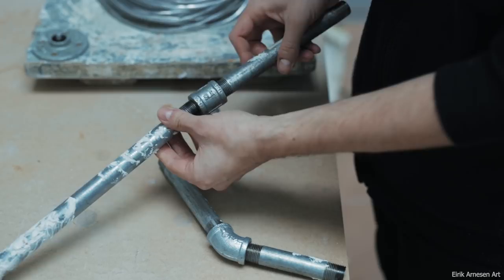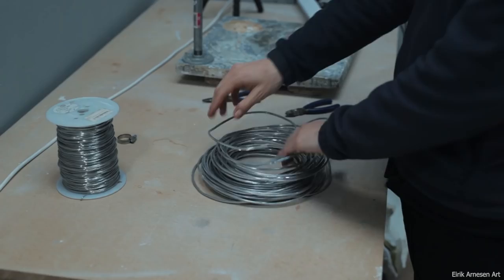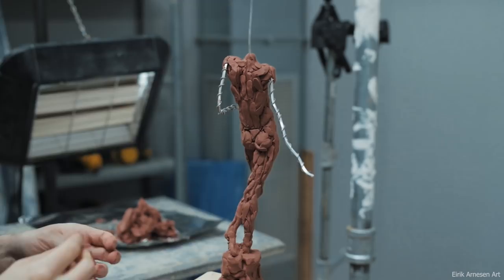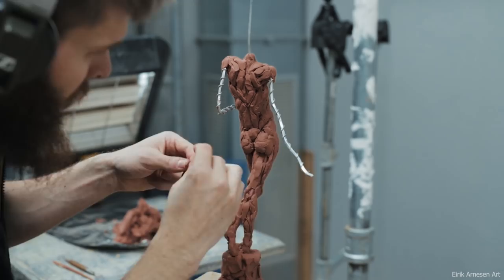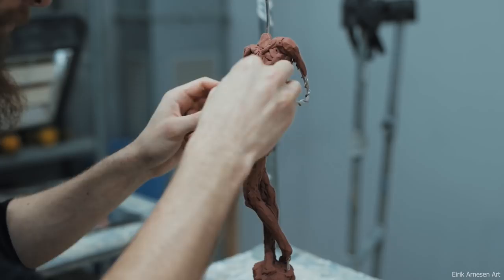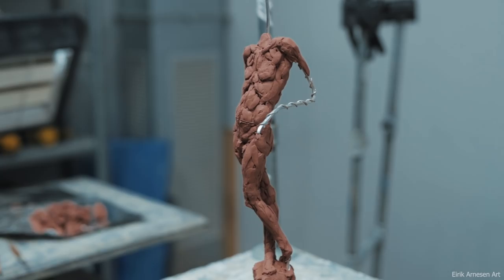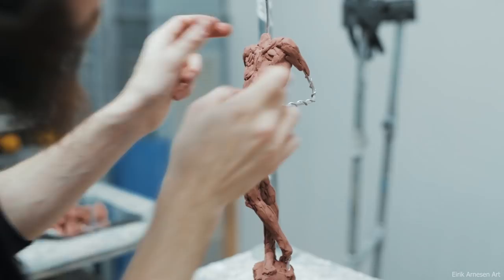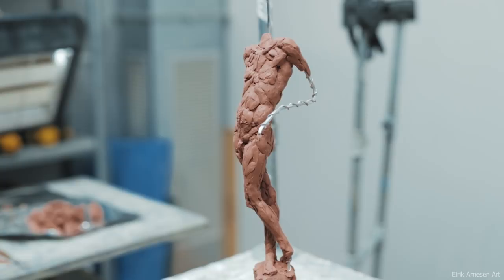Dante's Inferno Maquette Sculpture - Part 1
Part 1 of a two part series on sculpting a maquette of a doomed fortune teller from Dante's Divine Comedy. Maybe a larger project in the future? We'll see.

Follow the link for a free two month trial of Skillshare